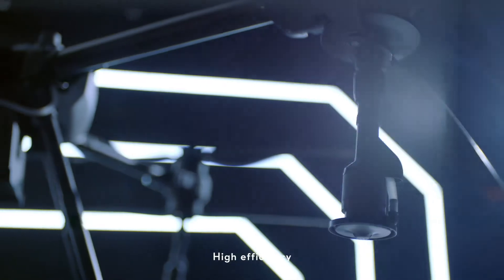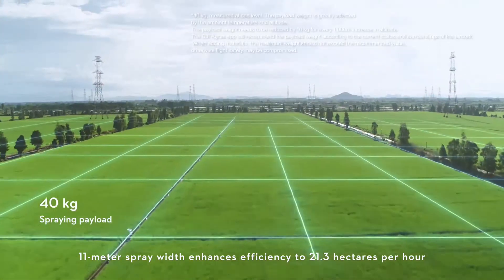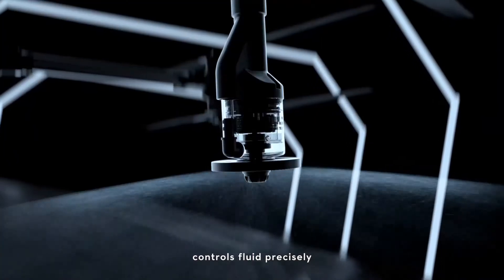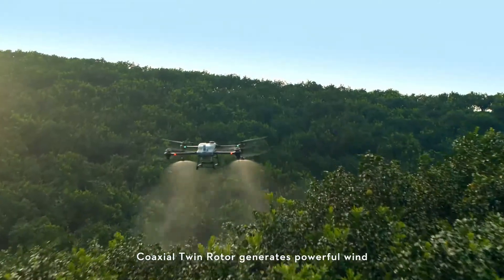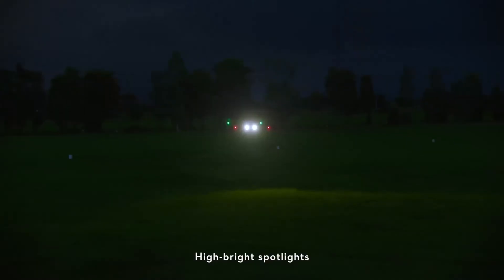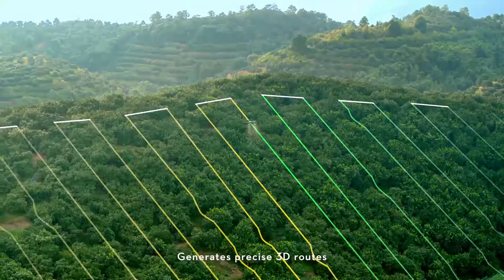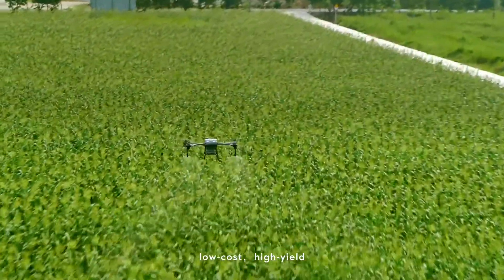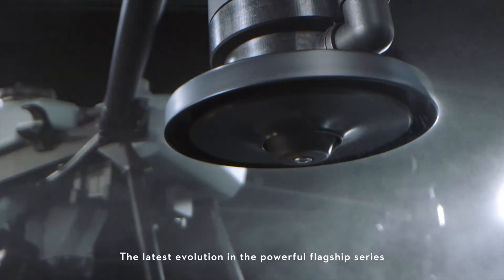DJI AGRAS T40 - il più potente ed intelligente drone per agricoltura | DroneZone AG Enterprise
AGRAS T40 è il più potente drone in commercio per quanto riguarda i trattamenti agricoli nel PRECISION FARMING.
Dotato del rivoluzionario design "Coaxial Twin Rotor" che gli consente di trasportare un carico di irrorazione liquida di 40 litri e un carico di spargimento solidi di 50 kg (70 L).
T40 è dotato di un sistema di irrorazione a doppio atomizzatore, di un radar attivo "Phased Array" e di una visione binoculare che assicurano una navigazione sicura anche in presenza di ostacoli in campo.
Supporta diverse tipologie di missioni, dal rilievo fotografico alla mappatura e restituzione fotogrammetrica, fino all'irrorazione e allo spargimento, aiutandovi a raggiungere la massima precisione nelle vostre operazioni agricole.

La capacità di lavoro supera i 20 ettari/ora su campo, 4 ettari/ora su frutteti ed è in grado di spargere 15 quintali di fertilizzante solido all'ora...numeri mai visti con nessun altra tipologia di drone agricolo.

DRONEZONE SRL | Soluzioni Enterprise per le aziende & Public Safety